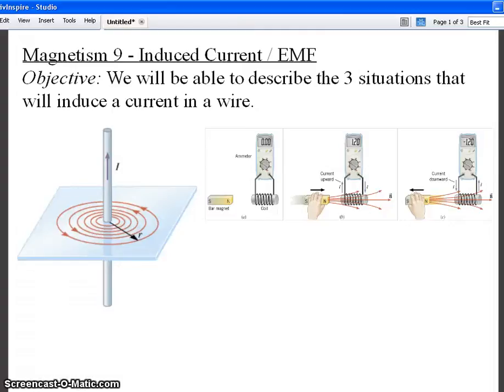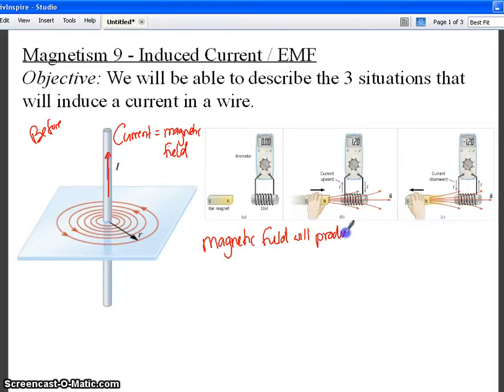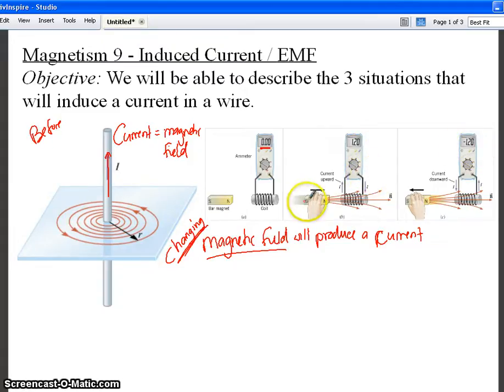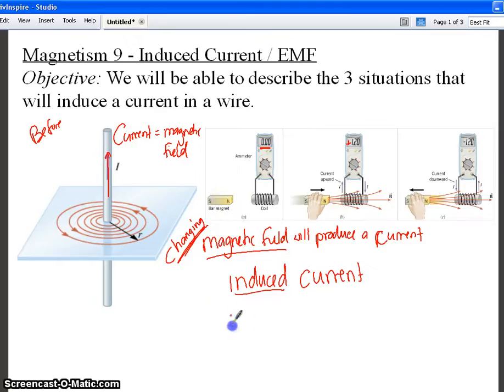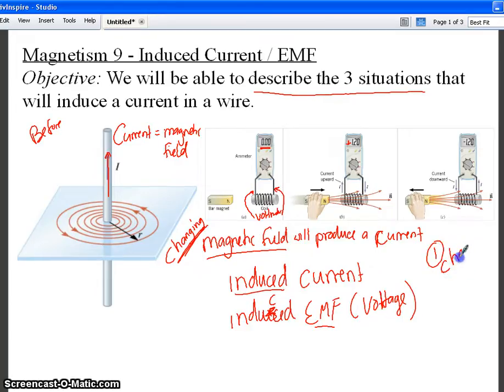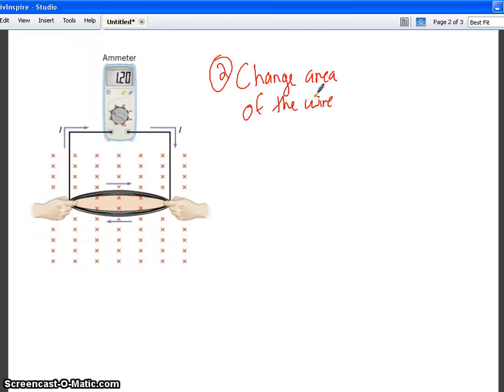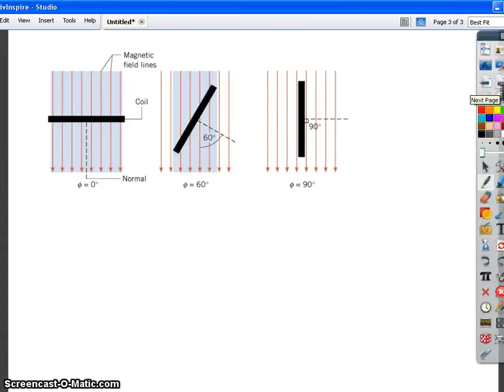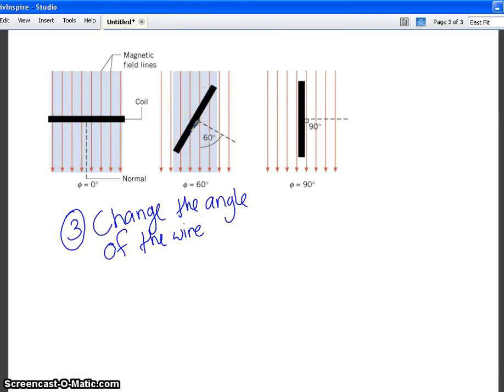Russo Physics: Magnetism 9 - Induced Currnet & EMF